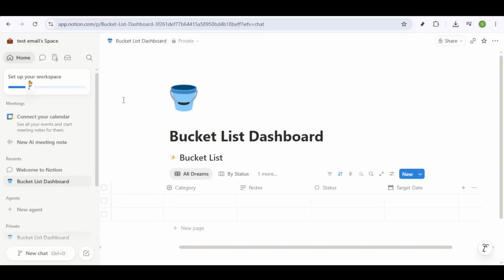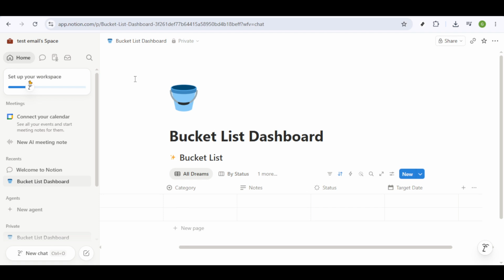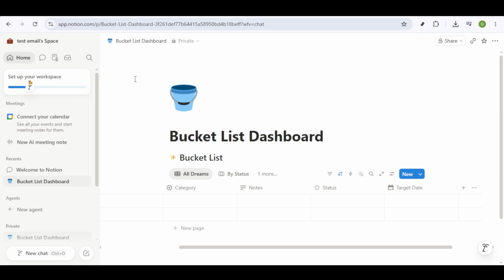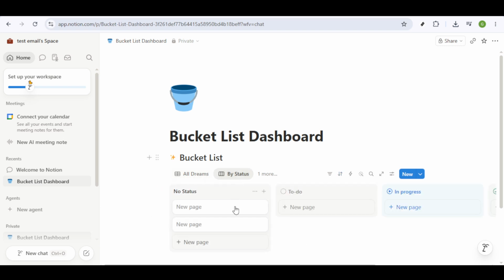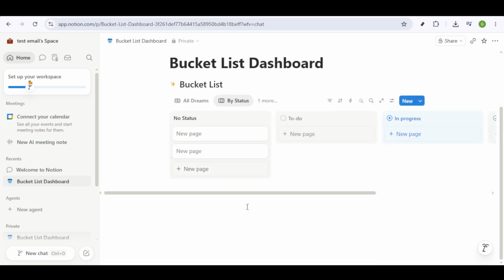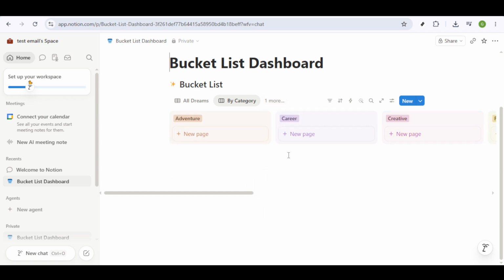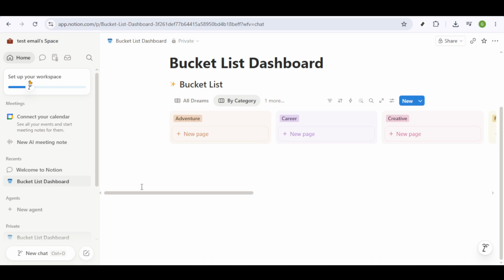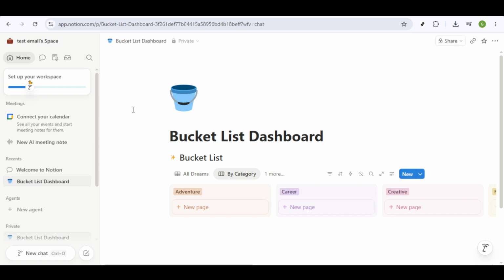How To Build A Bucket List Dashboard In Notion